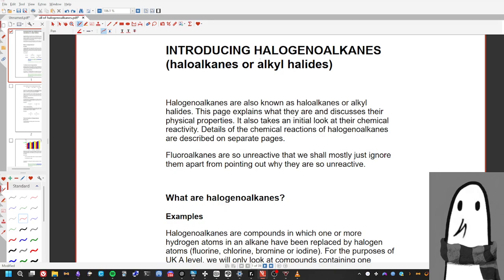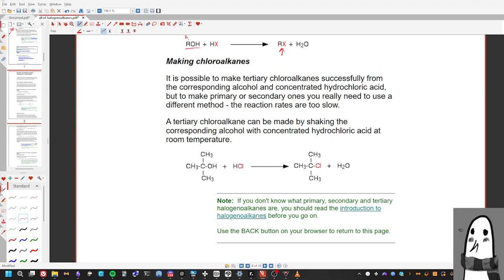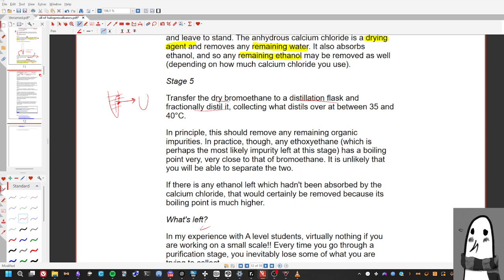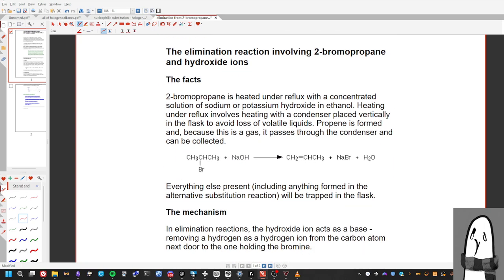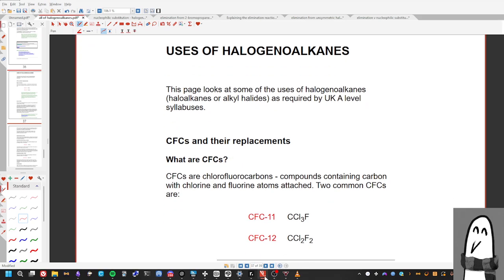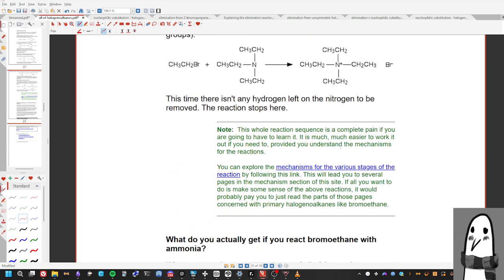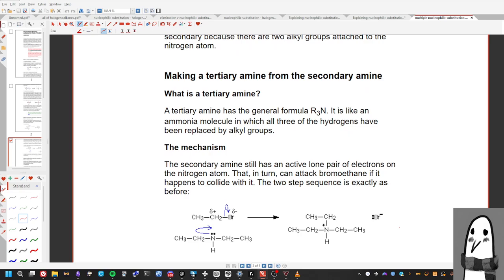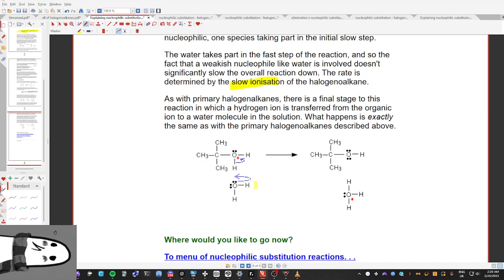STUDYING THE ENTIRETY OF HALOALKANES BECAUSE MY GF BROKE UP WITH ME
all these notes can be found on chemguide... many thanks to the crazy hardworking people there for creating such a wonderful resource for psychos like me lol